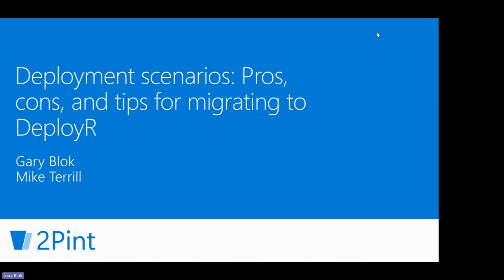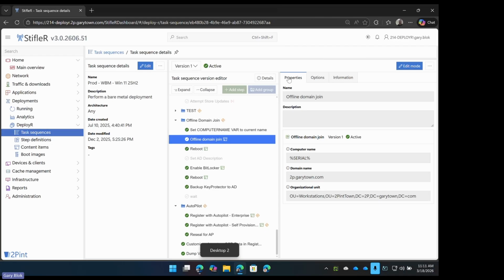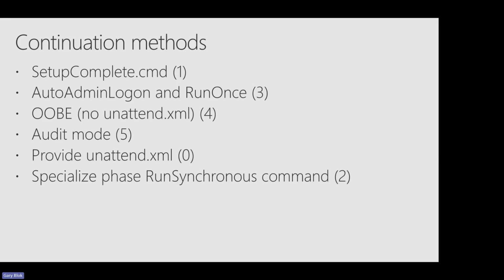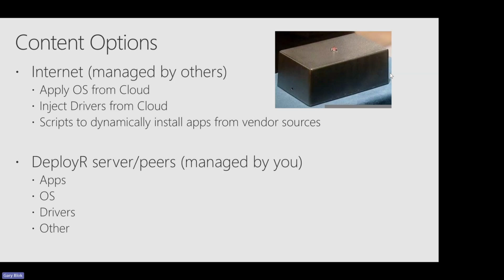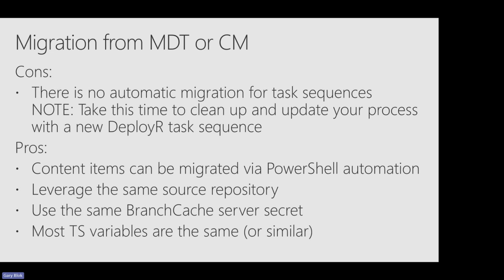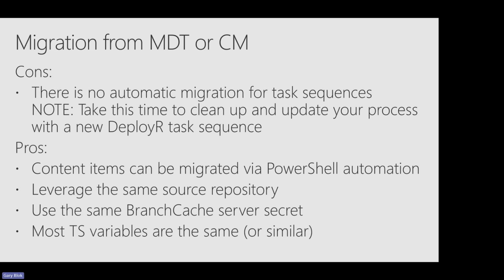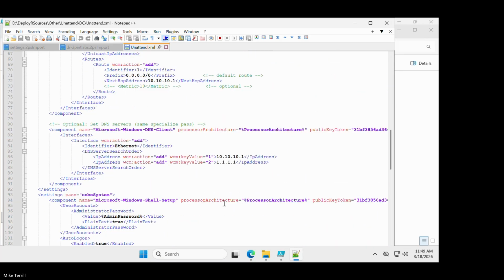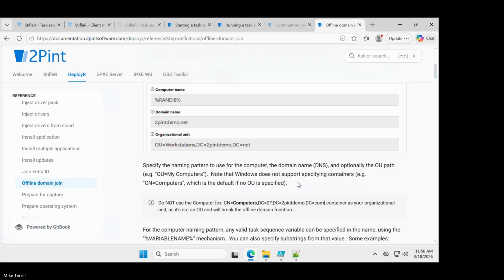Deployment scenarios and DeployR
DeployR is a next-generation operating system deployment solution. In this webinar we will cover the different deployment scenarios that IT admins are faced with today.

Still doing domain-joined deployments? No problem. Already full cloud native and using Autopilot? DeployR has a task sequence for this too. Server OSD? Yep, DeployR can do that as well. Break/fix and disaster/recovery? DeployR is perfect for these scenarios.

This session is all about real-world deployment scenarios:
⚙️ Domain joined? Easy.
☁️ Cloud native and rocking Autopilot? DeployR eats that for breakfast.
🖥️ Server OSD? Yep.
🛠️ Break/fix + disaster recovery? DeployR says “hold my coffee.”